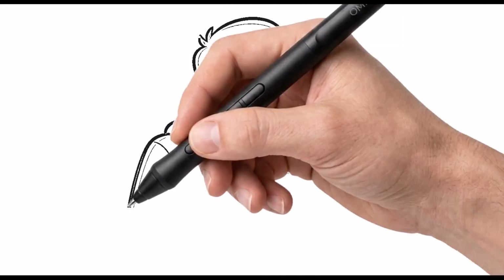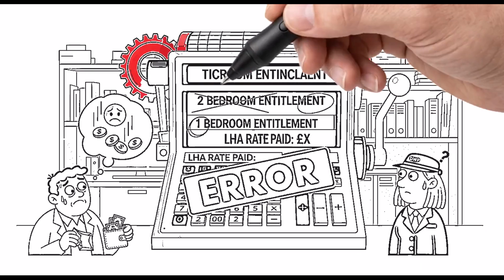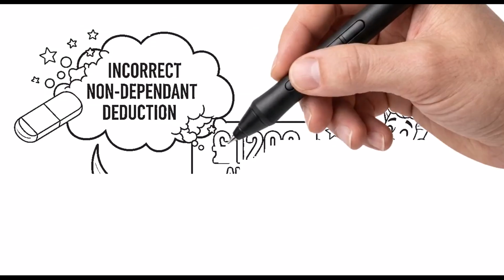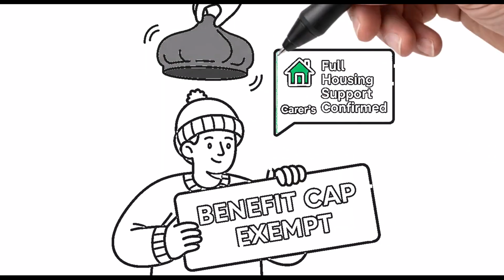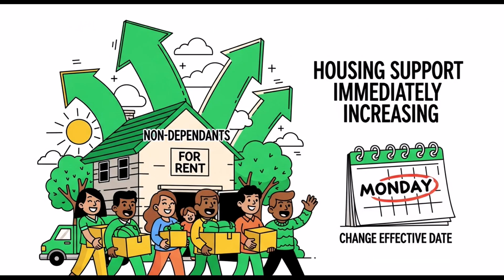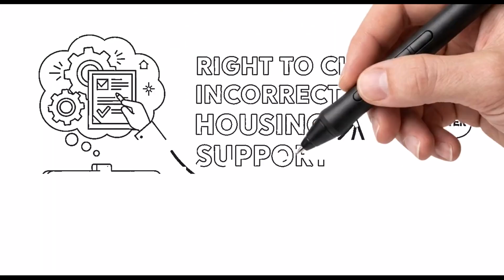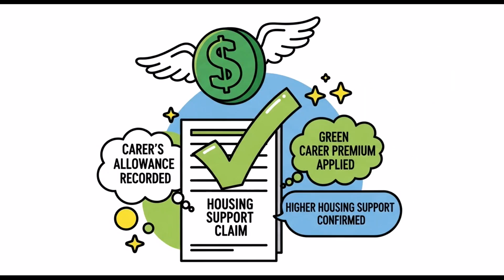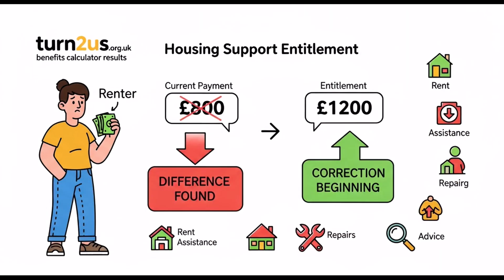💥 DWP HOUSING BENEFIT — Millions Of UK Renters Are Claiming The Wrong Amount Right Now Check Yours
💥 If you are claiming housing benefit or the Universal Credit housing element right now — there is a very real chance you are receiving the WRONG amount. Not slightly wrong. Potentially hundreds of pounds wrong. Every single month.

The DWP and local councils make errors more often than most people realise — and they will NOT contact you to fix them. You have to find the errors yourself. This video shows you exactly how.

⚠️ IS YOUR HOUSING BENEFIT BEING CALCULATED CORRECTLY?

There are 6 major reasons why millions of UK renters are receiving the wrong housing support amount right now — and most of them have no idea it is happening.

❌ ERROR 1 — WRONG BEDROOM ENTITLEMENT
Your LHA rate depends entirely on your bedroom entitlement. If the DWP has given you the wrong bedroom number for your household — you could be receiving a lower LHA rate than you are legally entitled to. Check your award letter against the actual people living in your home RIGHT NOW.

❌ ERROR 2 — WRONGLY APPLIED NON-DEPENDANT DEDUCTION
If an adult lives in your home, the DWP automatically deducts £96.55 per month from your housing support. But this deduction should NOT apply if:
→ The person is under 18 and not in full-time work
→ They receive Universal Credit without earnings
→ They receive Income Support or income-based JSA
→ They receive Pension Credit guarantee credit
→ YOU receive Attendance Allowance, DLA care component, or PIP daily living component
If any of these apply and the deduction IS being taken — you are losing £1,158 per year unnecessarily.

❌ ERROR 3 — WRONG UNDER-35 SHARED ACCOMMODATION RATE
Single people under 35 are restricted to the shared accommodation LHA rate — even if they live alone. But important EXEMPTIONS apply:
→ Care leavers under 26 — exempt (entitled to one-bedroom rate)
→ Former residents of homeless hostels or refuges (3+ months) — exempt
→ Recognised former rough sleepers — exempt
→ People with severe disabilities receiving qualifying benefits — exempt
If you qualify for an exemption and have been receiving the shared rate — you have been significantly underpaid.

❌ ERROR 4 — WRONGLY APPLIED BENEFIT CAP
The benefit cap is FROZEN for 2026/27 for the third year in a row. More renters are being caught by it every year. But you are EXEMPT if:
→ You or your partner earn over £793/month net
→ Your UC includes the LCWRA element
→ You receive Carer's Allowance or UC carer element
→ You receive a qualifying disability benefit at the enhanced rate
→ You recently stopped work after 50+ weeks employment (39-week grace period)

❌ ERROR 5 — ESA HOUSING BENEFIT UNDERPAYMENT (2011–2019)
The DWP identified approximately 22,500 cases of renters who received LESS housing benefit than they were entitled to between 2011 and 2019 due to an ESA calculation error. One affected renter received nearly £20,000 in backdated arrears. If you claimed ESA and housing benefit between 2011 and 2019 — call the DWP on 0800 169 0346 TODAY.

❌ ERROR 6 — UNREPORTED CHANGES IN CIRCUMSTANCES
Any change that could INCREASE your housing support will never be applied automatically. You must report it immediately. Changes include: new children, non-dependant moving out, new disability benefit, income drop, or rent increase.

🔔 SUBSCRIBE to UK Housing Alert and hit the bell — we cover housing benefit errors, landlord rules, tenant rights, and DWP changes every week in plain simple English so you always know exactly where you stand.